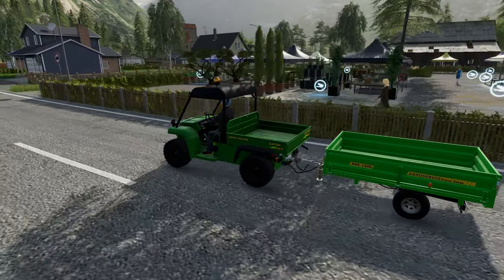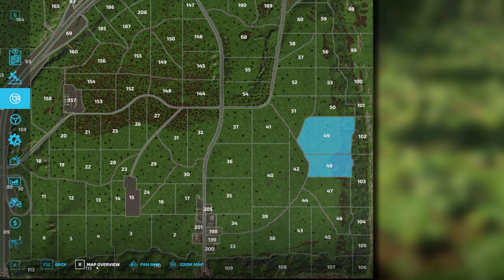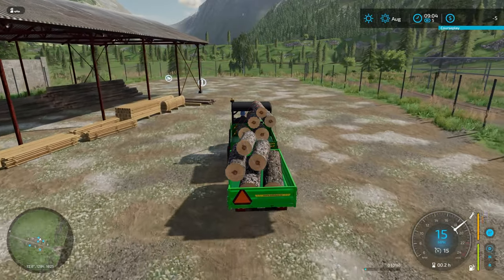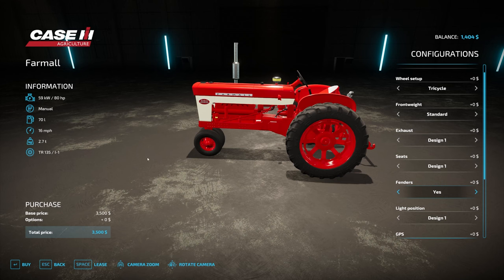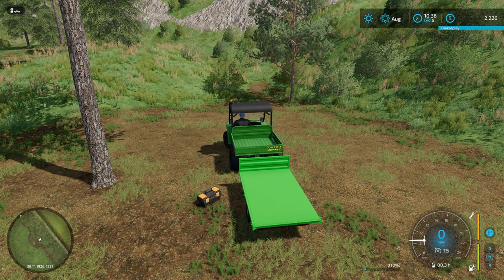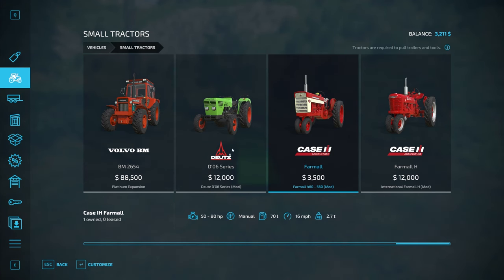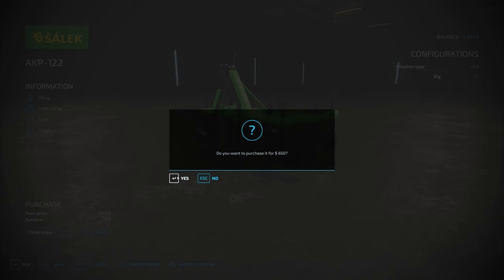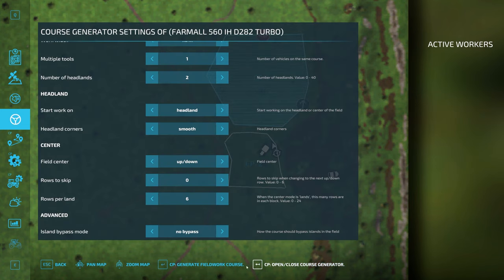Starting With No Money In Farming Simulator 22 | Rags To Riches Challenge | New Lands | Ep 1